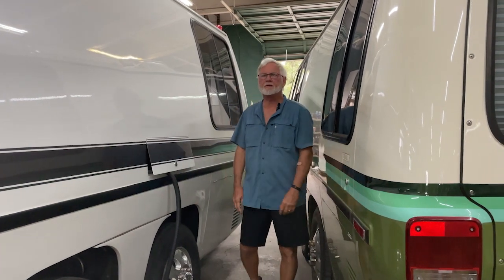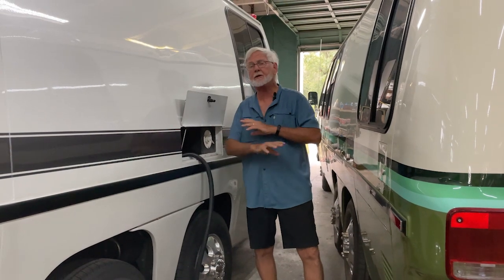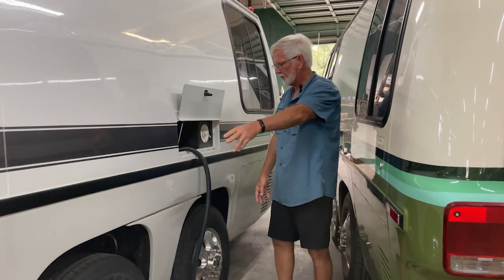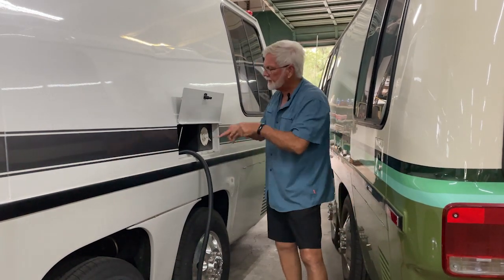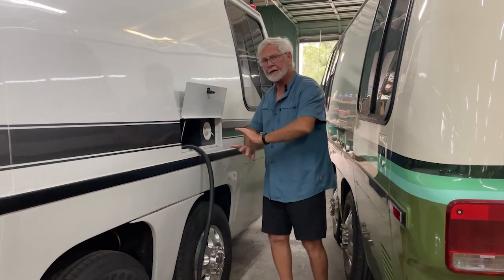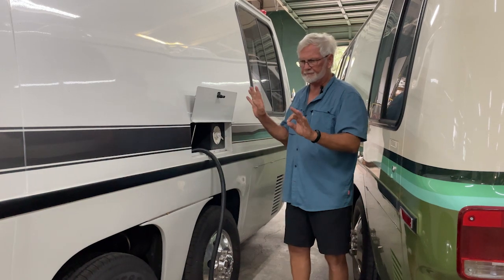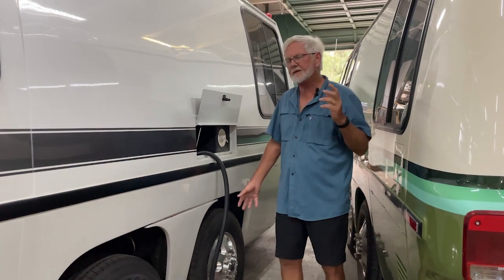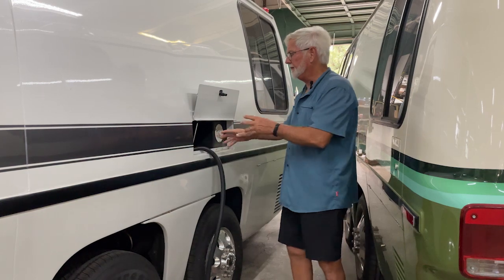Powering The House Side of Your GMC Motorhome 101